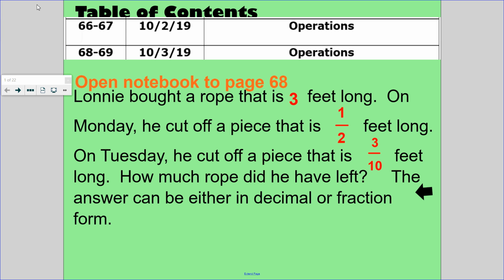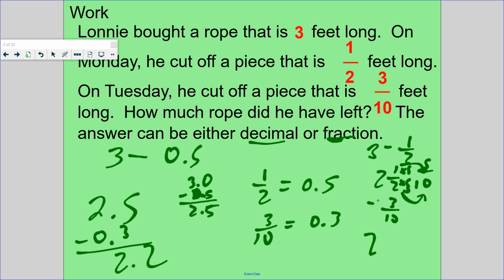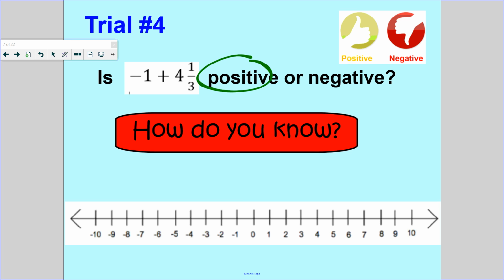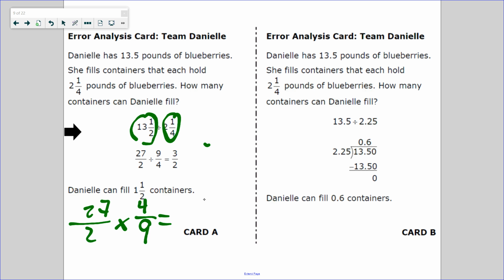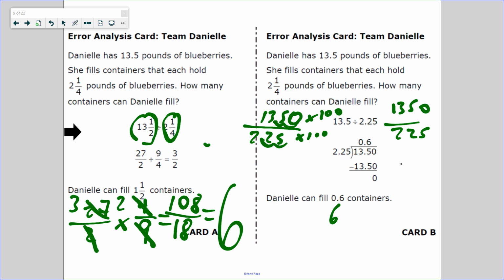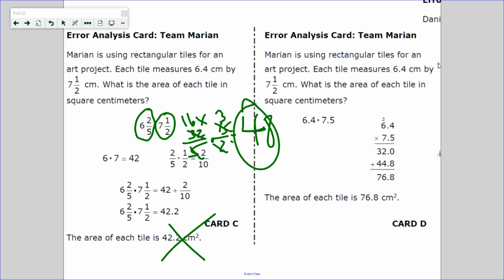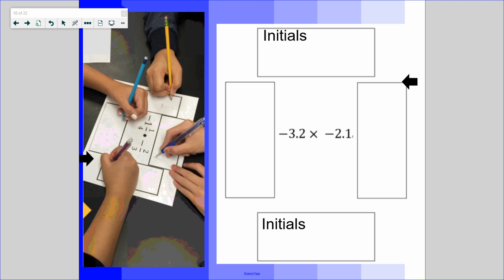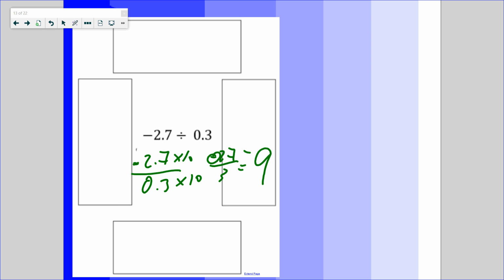PreAP Operations, Part II